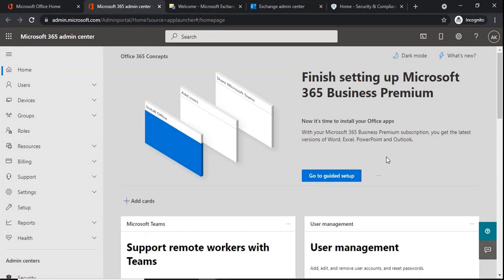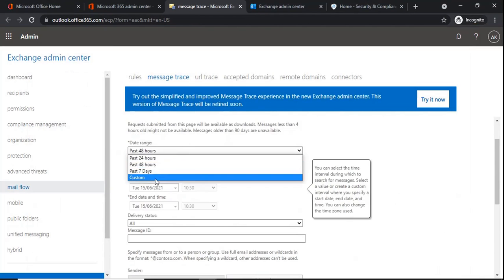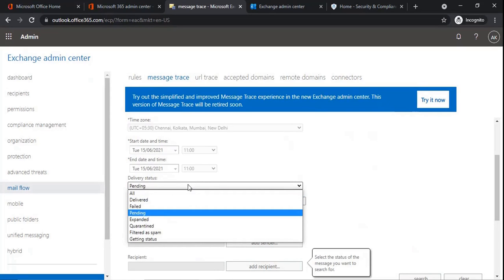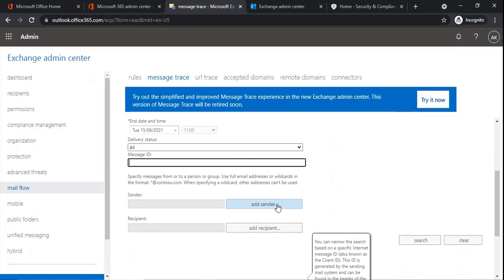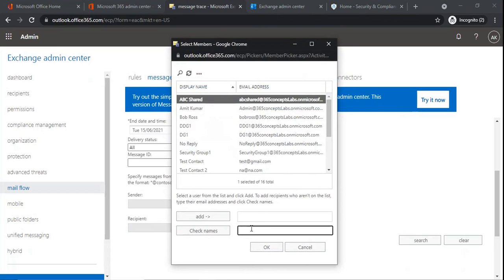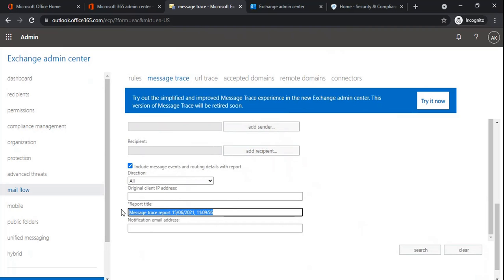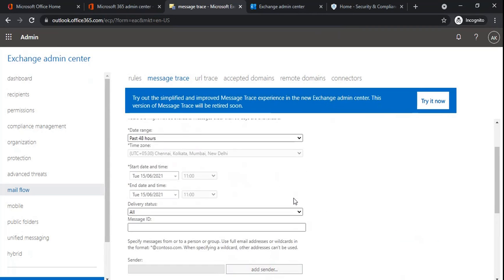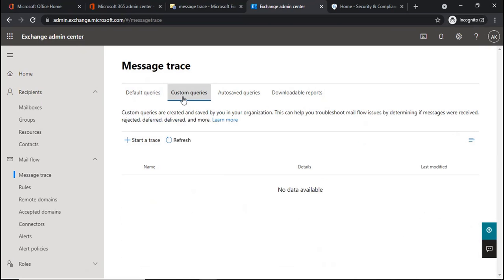How to run Message Trace in Office 365 | How to run Message Trace in Exchange Online and SCC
Learn how to run message trace from Exchange Admin Centre and from Security & Compliance Centre.